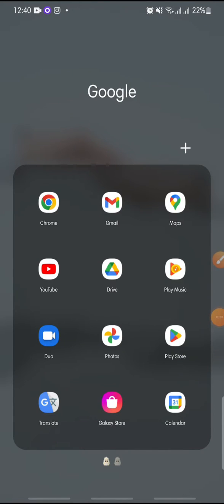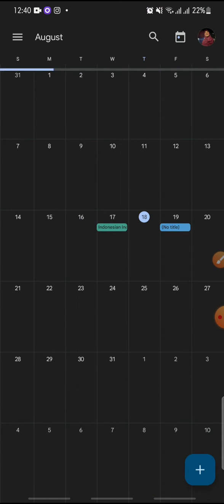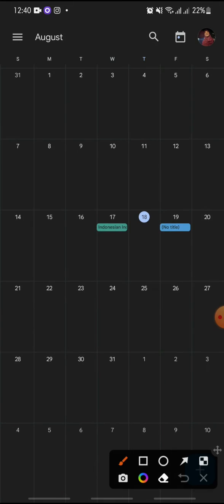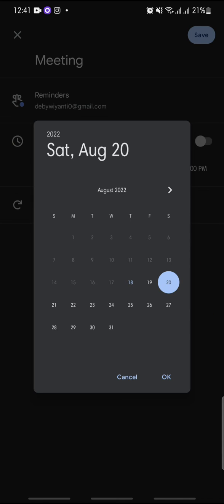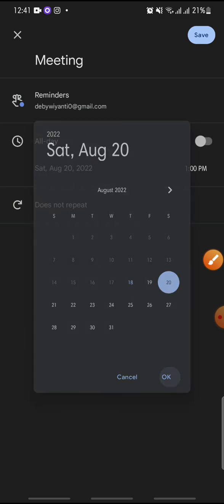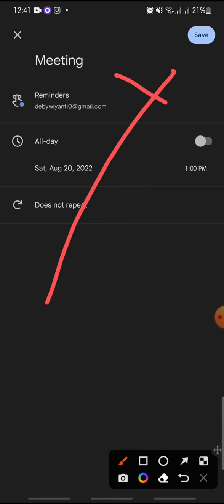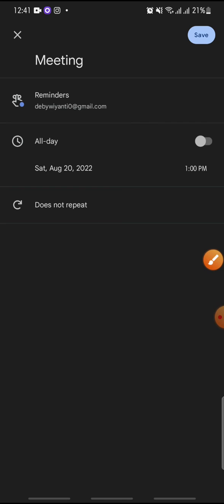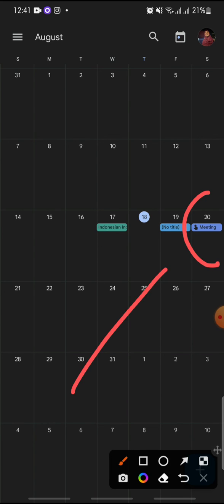How To Set Reminders In Google Calendar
google calendar tutorial by watching this video